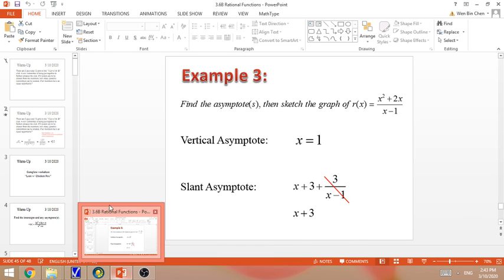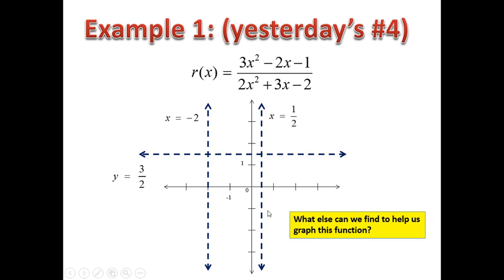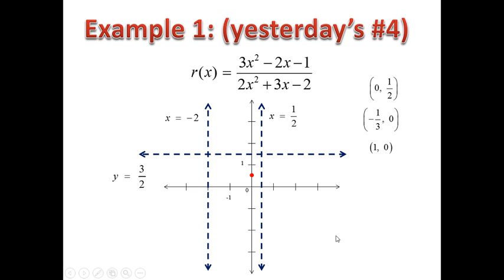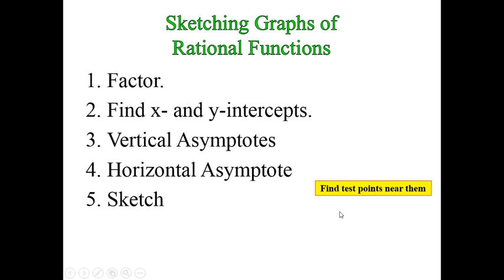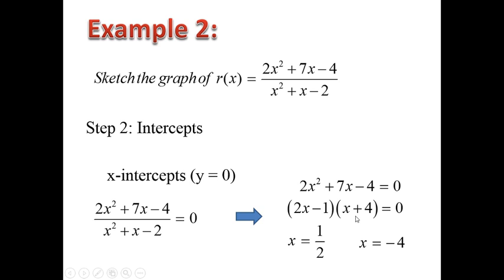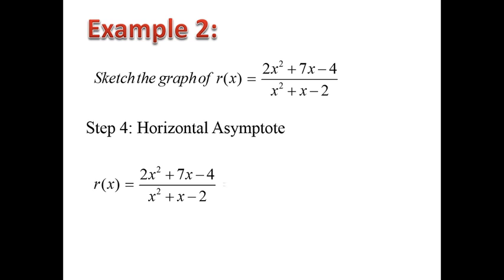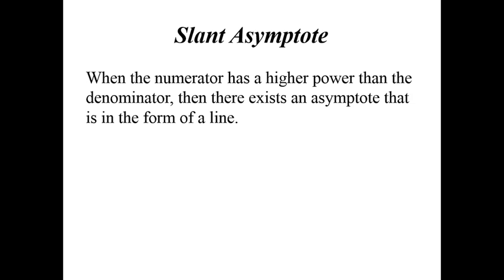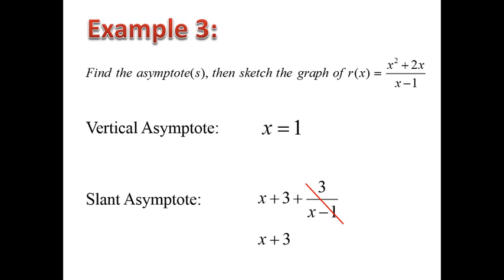The Secret Technique in Pre-Calculus Graphing Rational Functions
Mr. Chen shows the step by step process of graphing rational functions